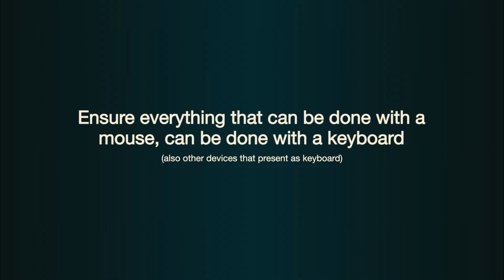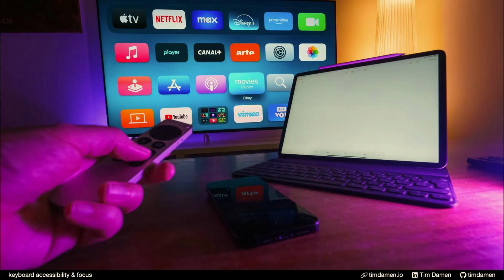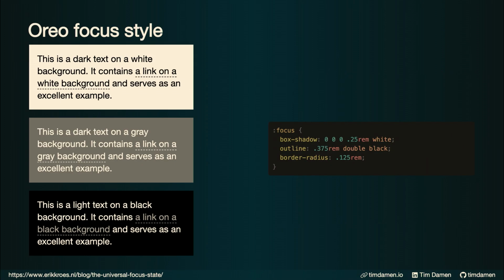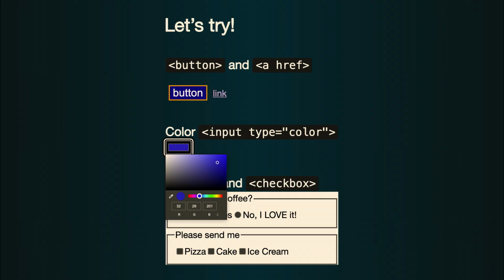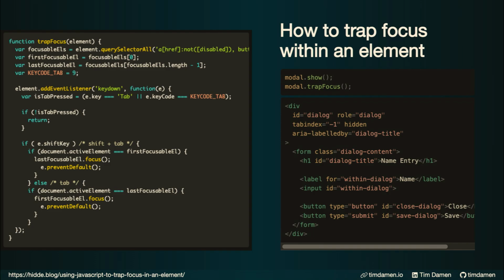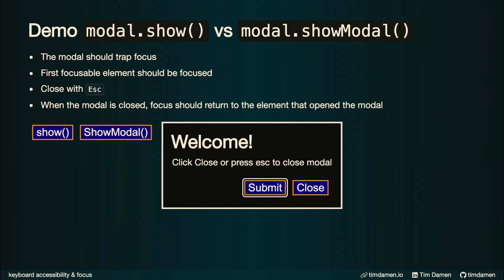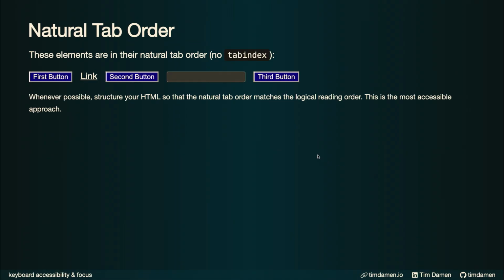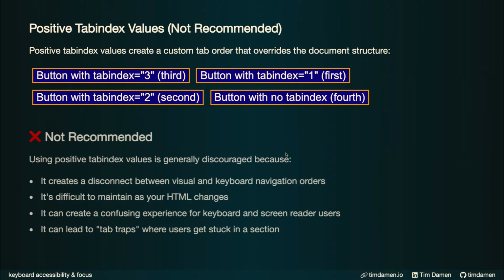Keyboard accessibility & focus by Tim Damen